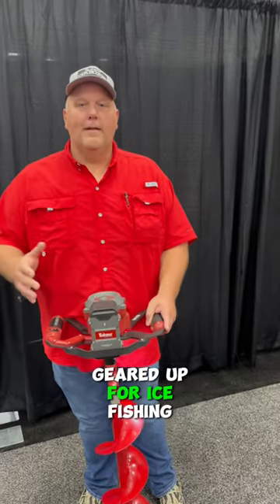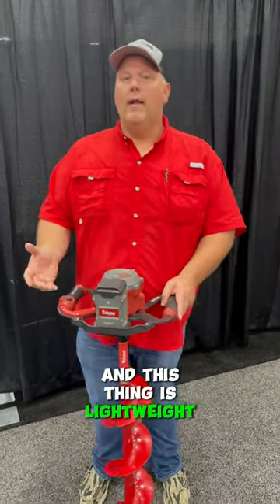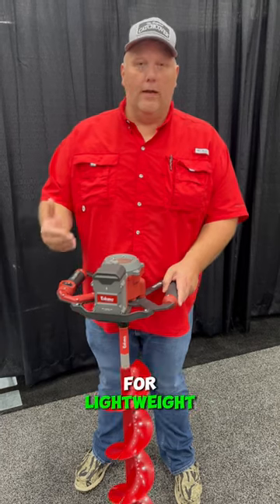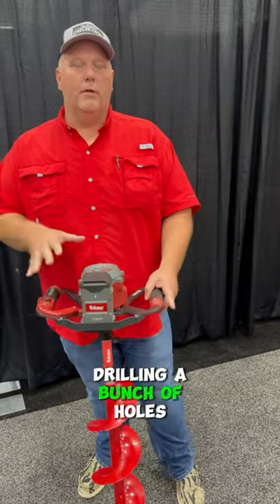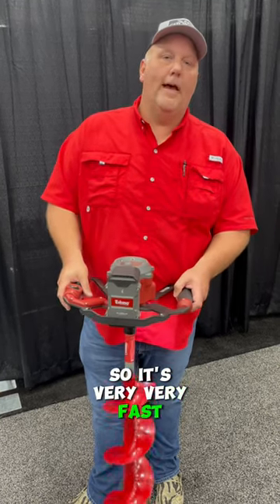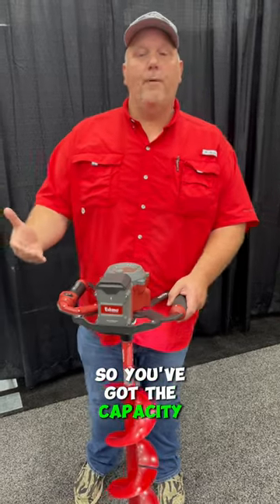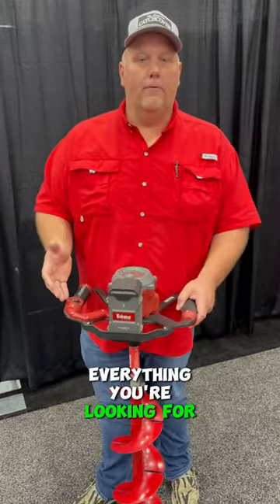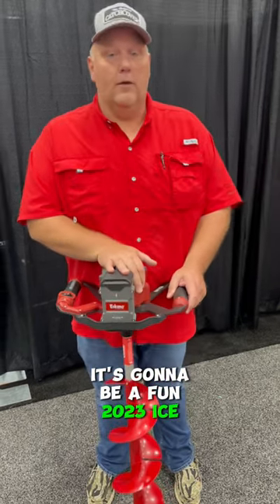The Eskimo E40 Auger is as light as 24V augers but has 40V power and capacity!